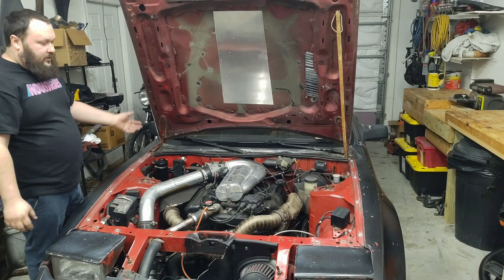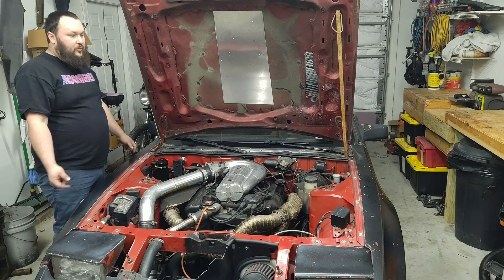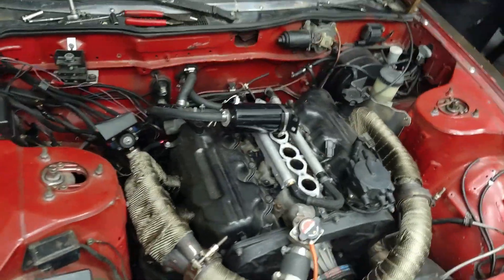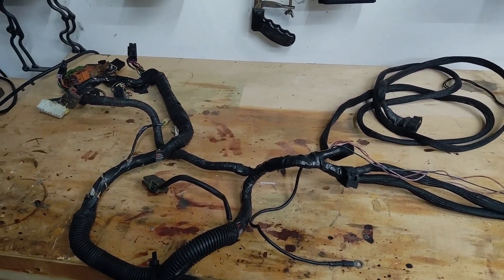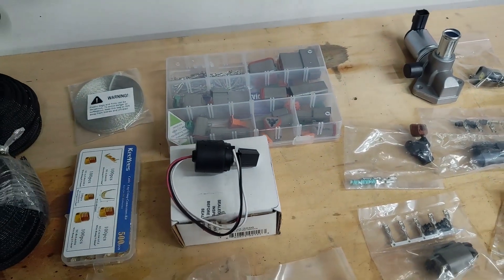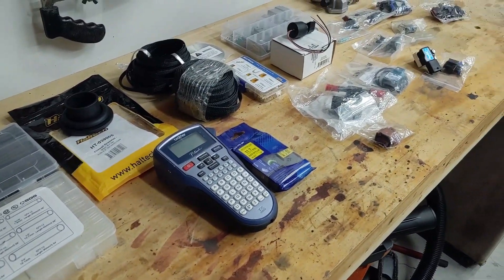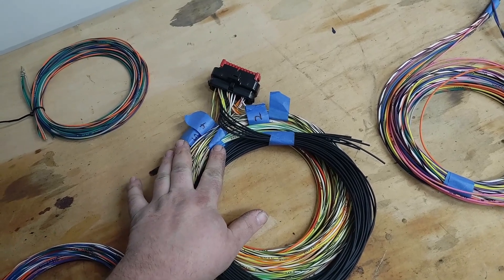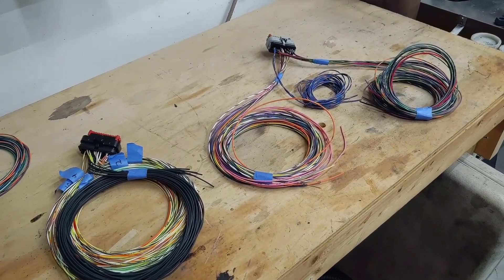FINALLY Removing the Nistune from My Z31!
Removing the factory Nistune from my Z31 and going over the parts and setup for the Megasquirt. (Timelapse/ASMR of wiring harness removal.)